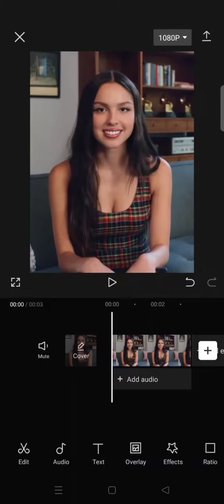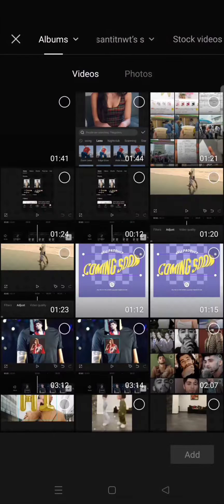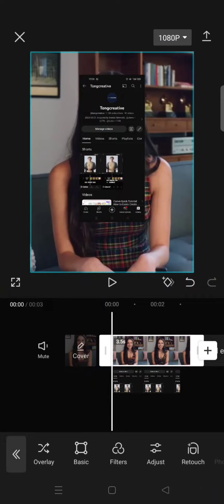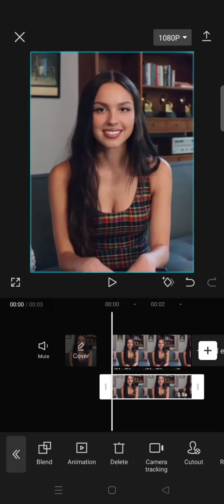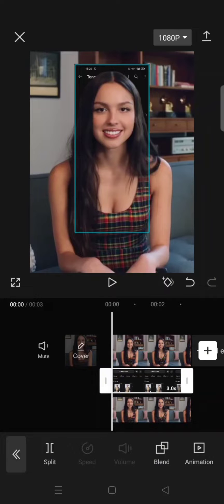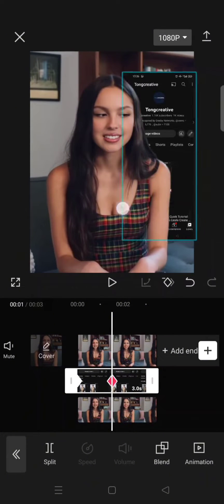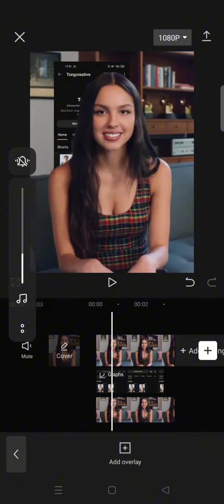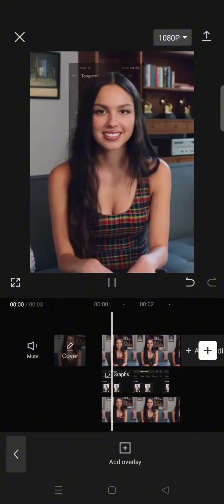How to Put an Image Overlay then Put It Between Yourself and the Background of Your Video in CapCut?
This is how you can put an image overlay behind you in a video on CapCut